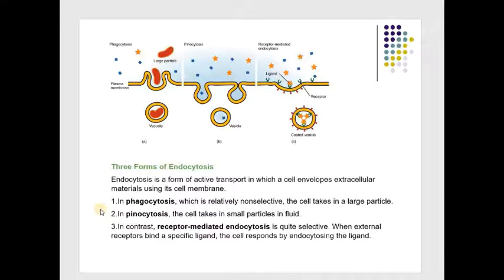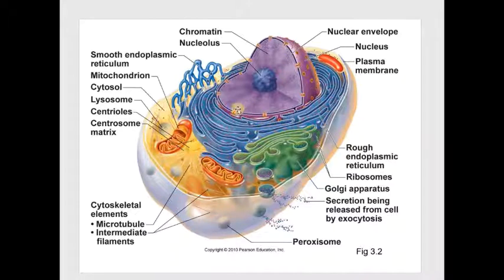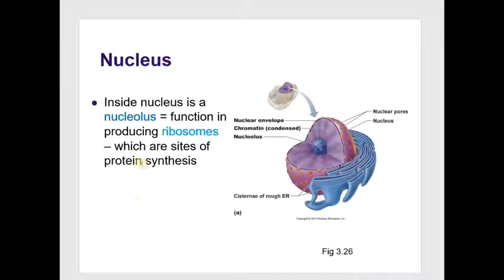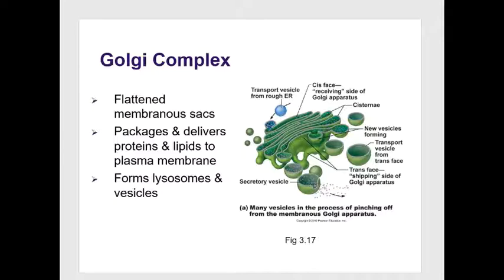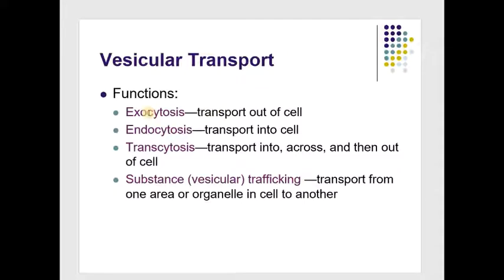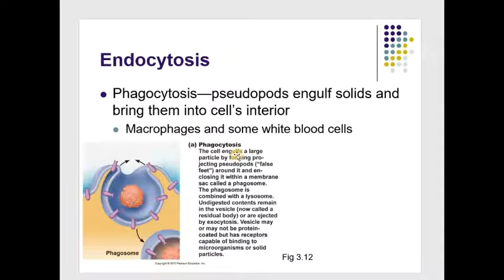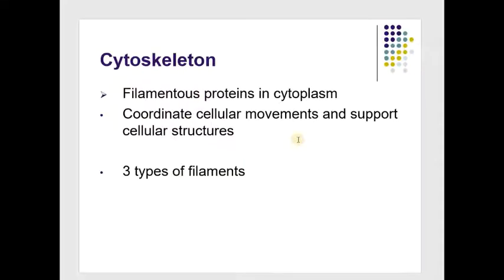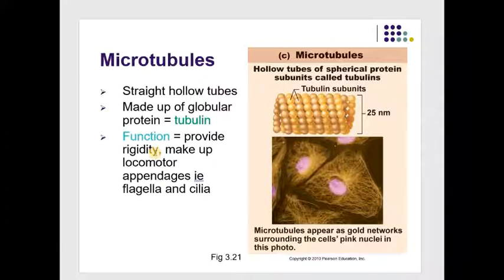Chapter 3 part 3